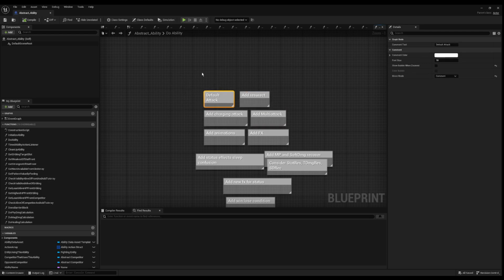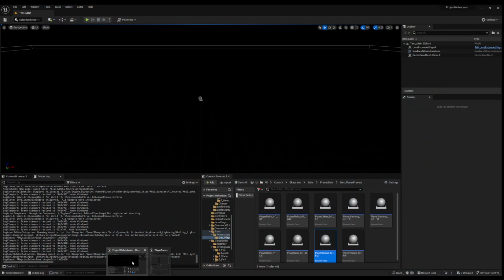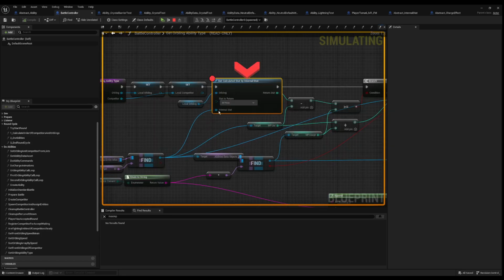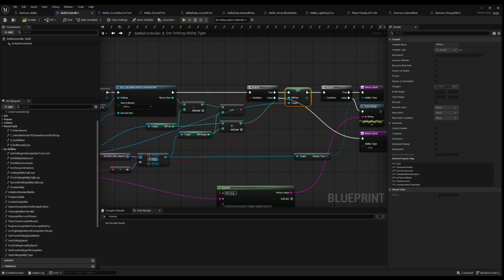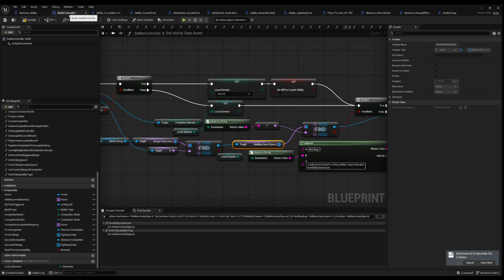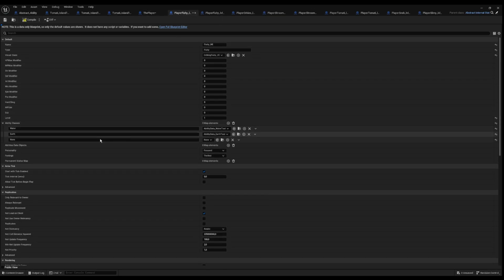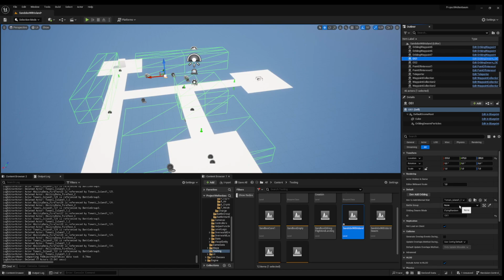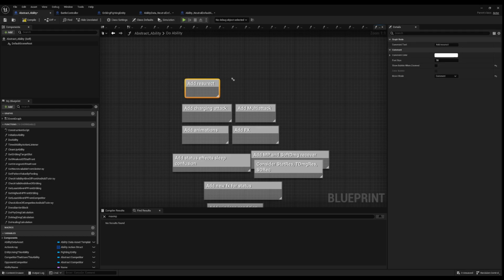Day 96 building a game in Unreal. Adding default attack when not enough mp. Battle system